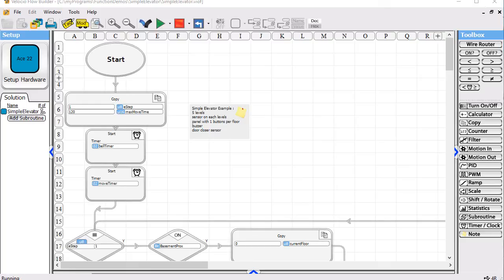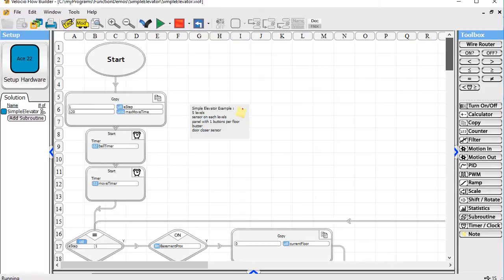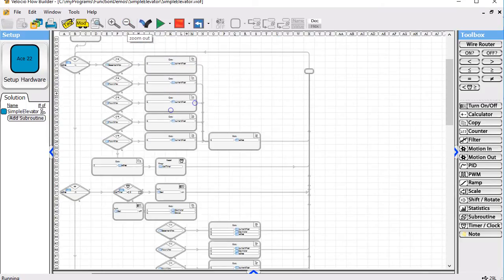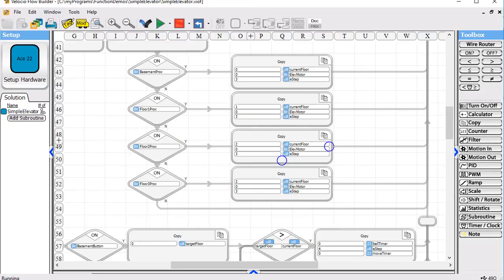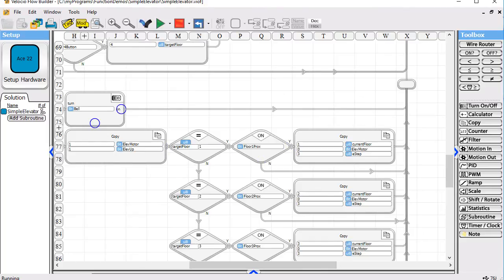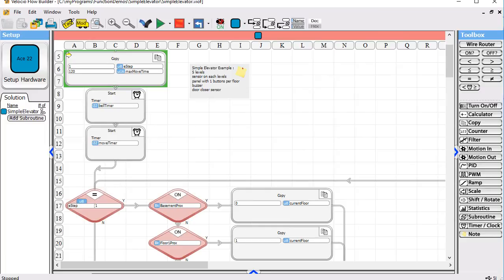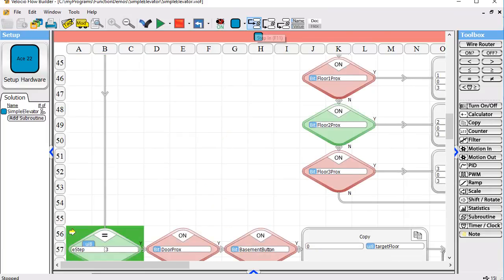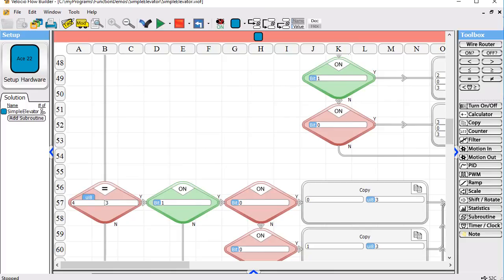Simple Elevator PLC Example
Elevator Example – A small program to control an elevator.